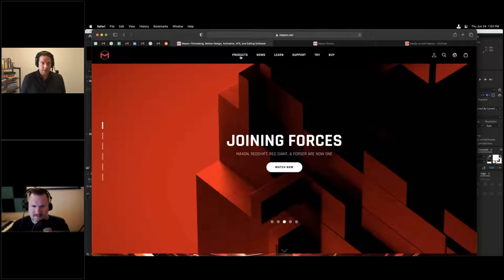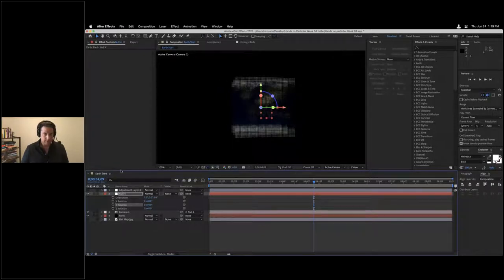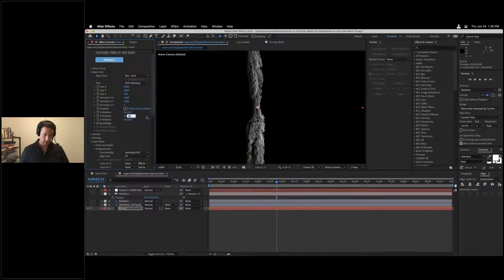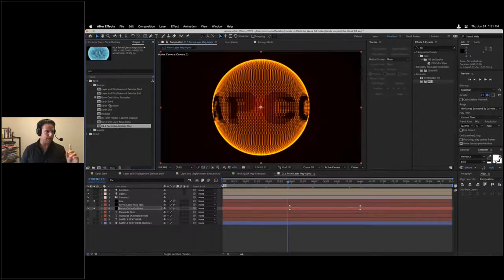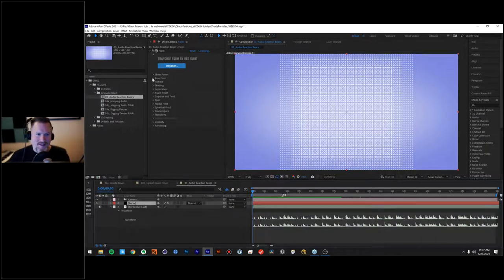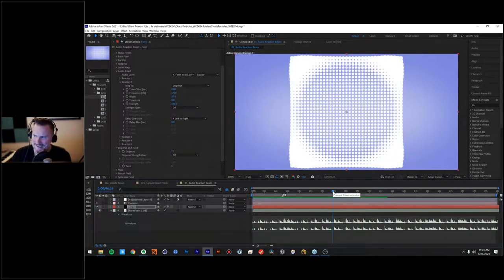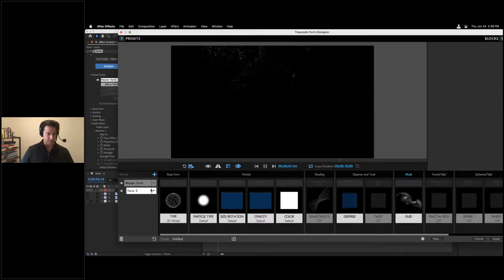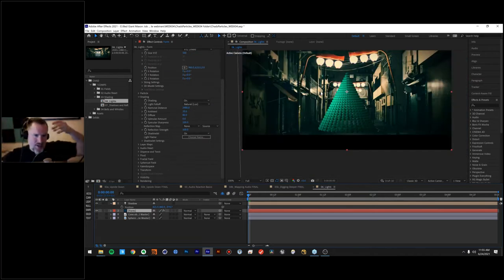Particles in C4D, AE & Trapcode (Part 4)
Hands-On With Maxon Particles in Cinema 4D, After Effects & Red Giant Trapcode: Week 4

In this weeks Hands-on particle webinar Chad and Nick take a deeper look at particle simulations in Trapcode Form including demystifying layer maps, audio reactions and using fractal and spherical fields.

0:10 - Intro
5:51 - Intro to Layer Maps
9:00 - Curves compared to Layer Maps
16:30 - Using a Flat Earth Map
23:45 - Using a Layer Map with Alpha
28:00 - Creating and Using Displacement Maps
36:00 - Creating a Mask for Fractal Field and Disperse
42:03 - Using Kaleidescope
49:30 - Using Text as Layer Maps
52:00 - Intro to Fractal Fields
1:00:30 - Intro to Spherical Fields
1:05:10 - Intro to Audio Reaction
1:12:46 - Using Audio Spectrum to Visualize Audio
1:19:00 - Audio Delay Controls
1:24:00 - Audio React Examples with Box Girds
1:34:00 - Form 3D Models
1:36:30 - Form Fluids
1:43:00 - Form Fluids and Audio Reactions
1:48:00  - Shading in Form